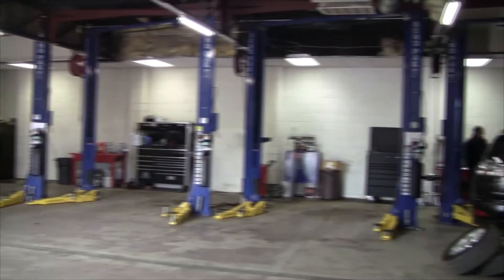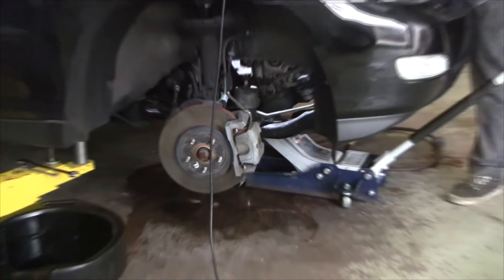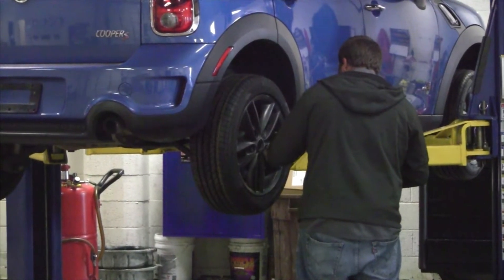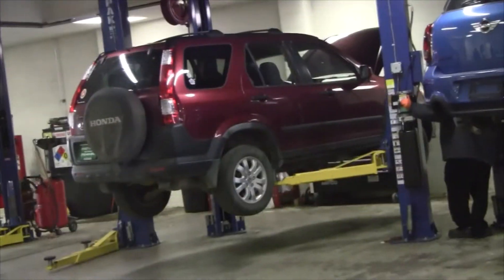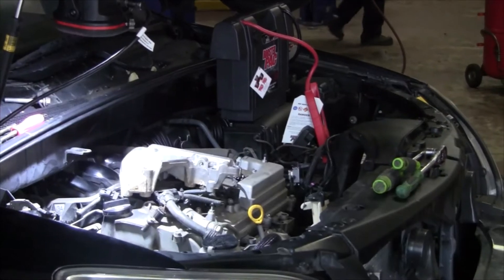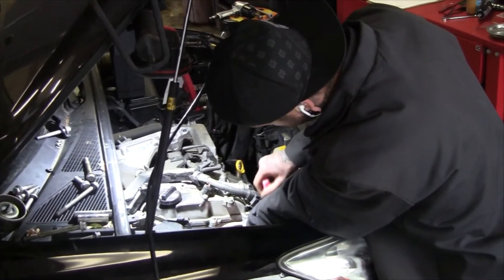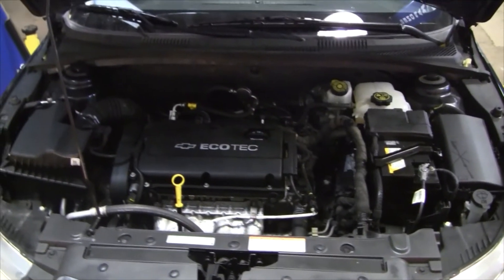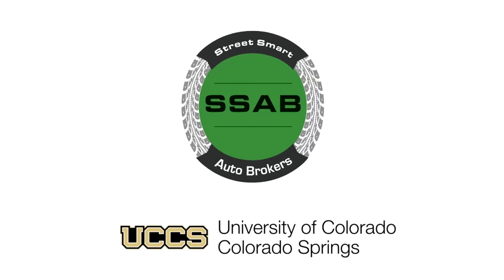Street Smart Auto Brokers: Promotional Video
Come on down to Street Smart Auto Brokers today for any of your car maintenance and purchasing needs